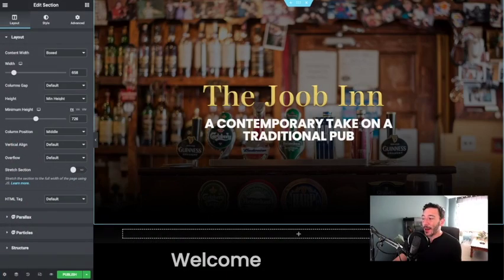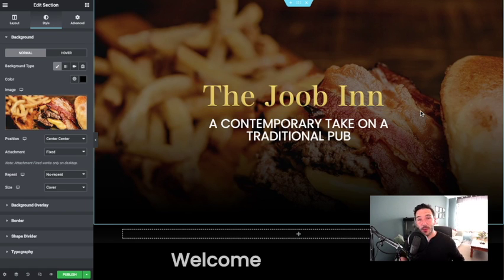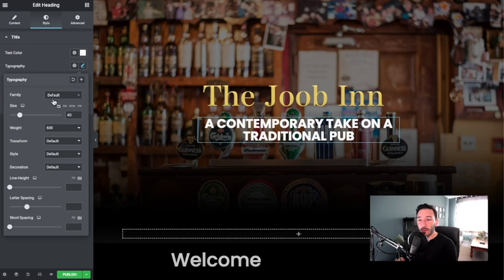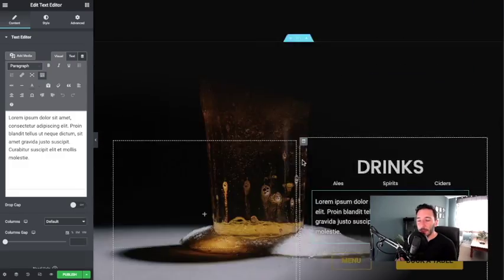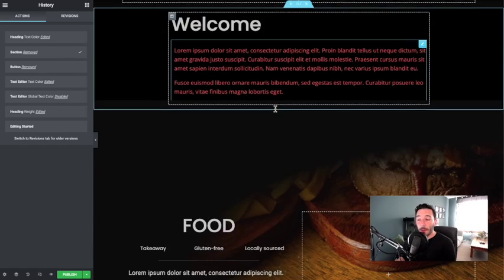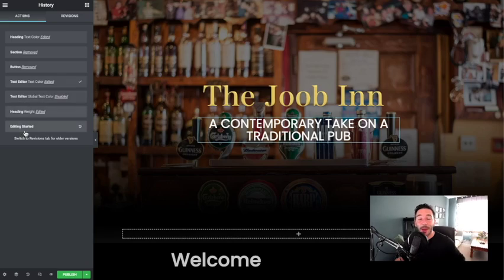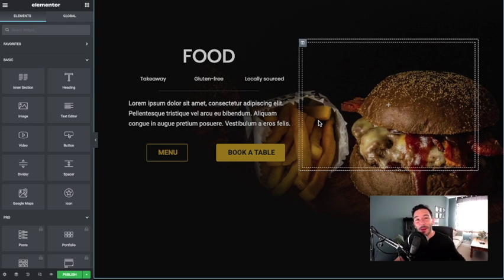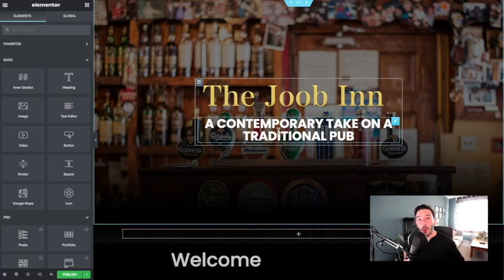How to undo in Elementor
How do you Undo in Elementor website builder?  In this video, we look at 3 ways you can undo mistakes in the editor, as well as another method to use whilst exploring design ideas in the editor.

Want to Learn Web Design?
Learn Web Design with me, Chris Good, instructor of a 5 star rated Udemy course all about No Coding Web Design.  If you're thinking of leaning into web design as a side hustle or career pivot, you'll love the content of this channel and the expert tuition that I offer in my courses.

Start a FREE YouTube Playlist Course Now!

Enrol on the "Become a No Coding Web Designer" Udemy Course

TIMESTAMPS
0:00 How to Undo in Elementor
1:05 How to undo last action in Elementor
2:03 How to undo more than one action in Elementor
4:32 How to negate the need to UNDO in Elementor
6:19 How to use Elementor Revisions